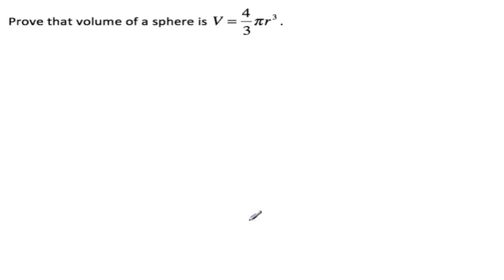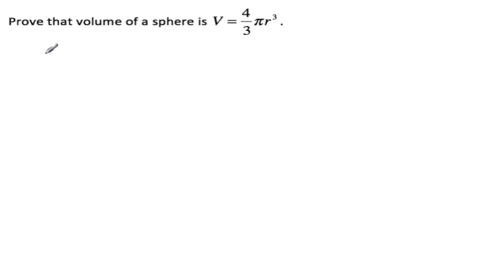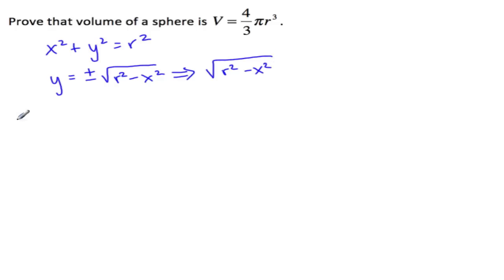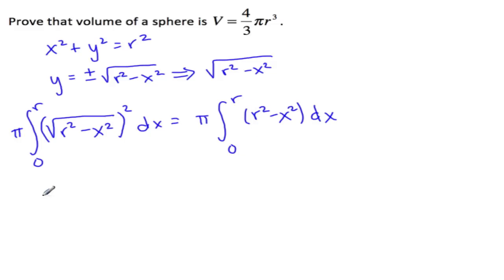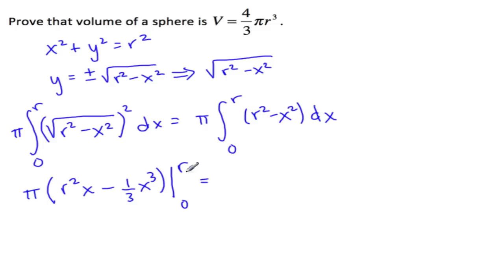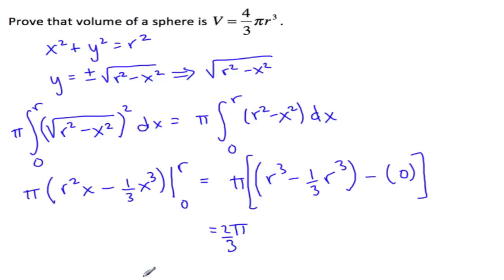Proof for volume of a sphere - Volumes of Revolution